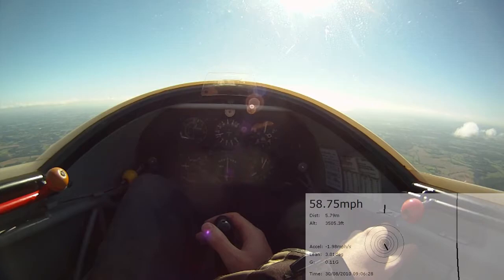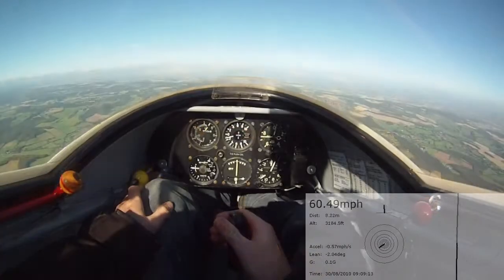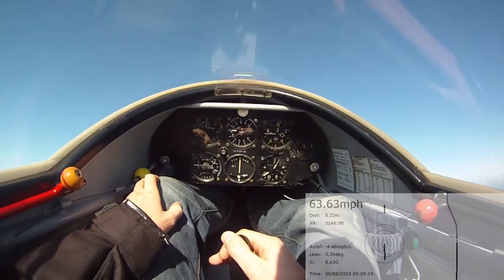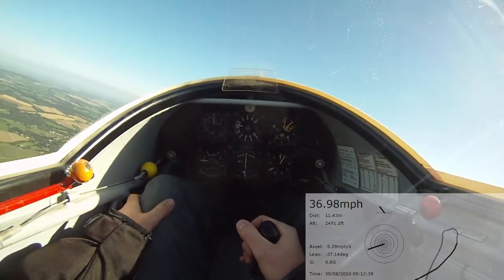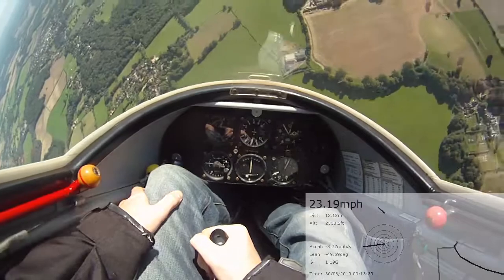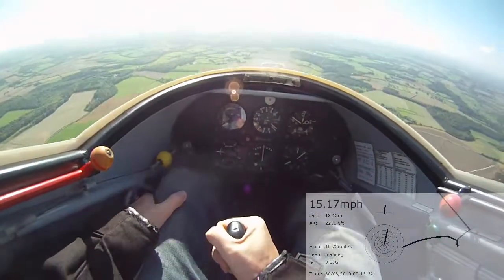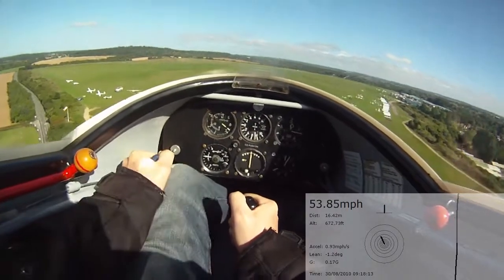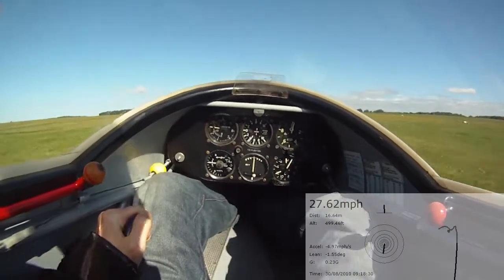Gliding - Flight 13.mp4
K13 Glider training flight from Booker, High Wycombe
Filmed on a GoPro HD with Chesty Mount